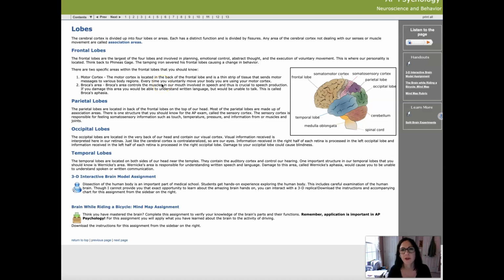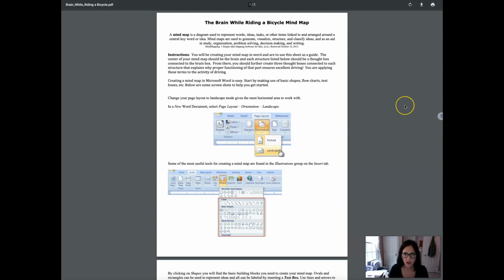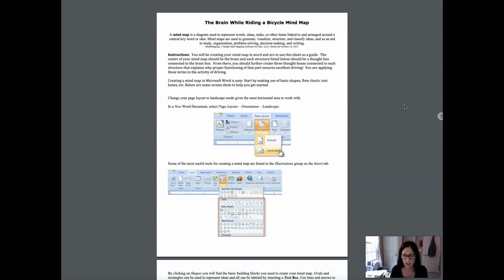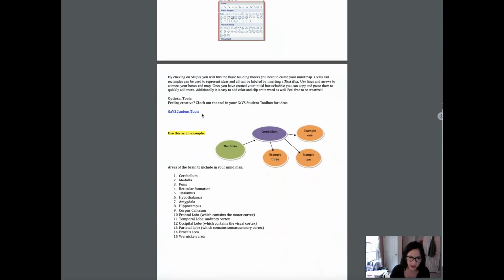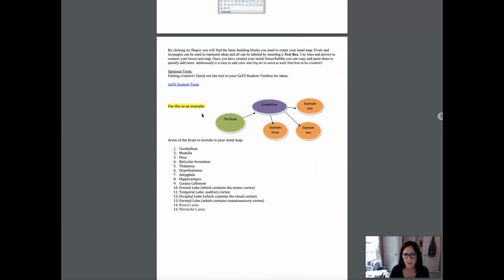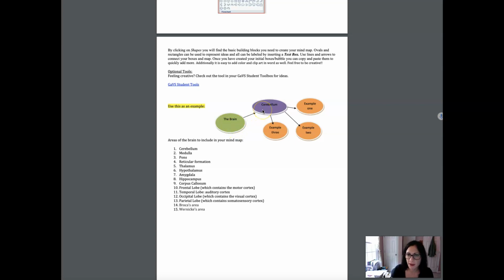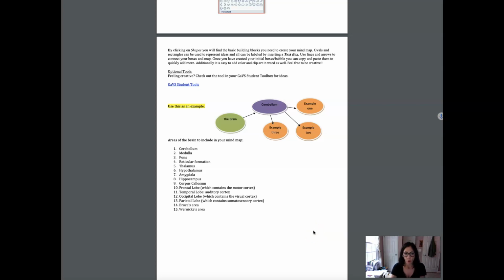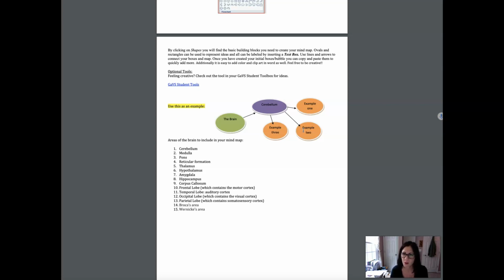Brain While Riding a Bicycle